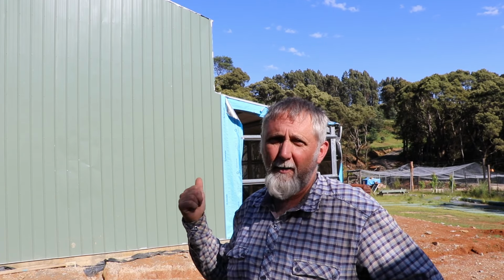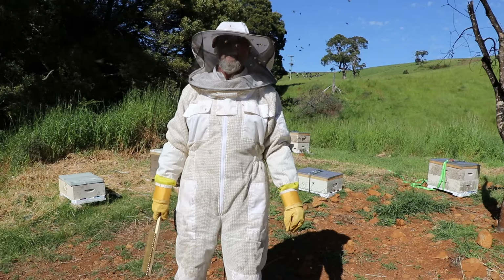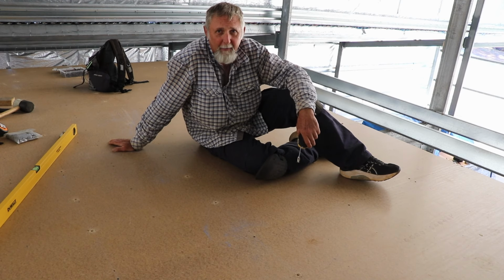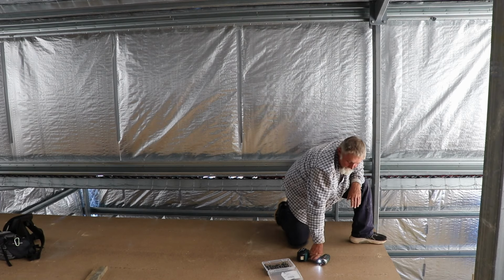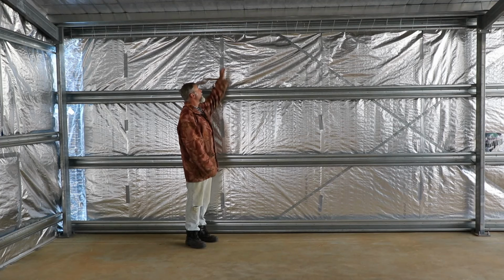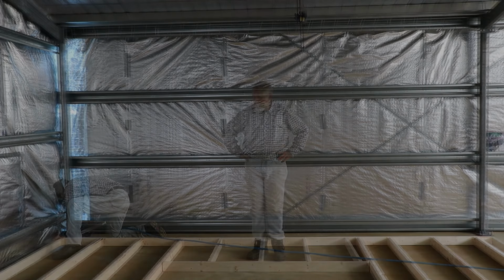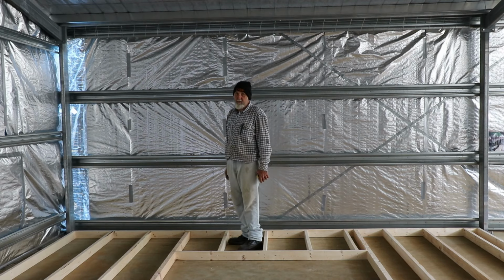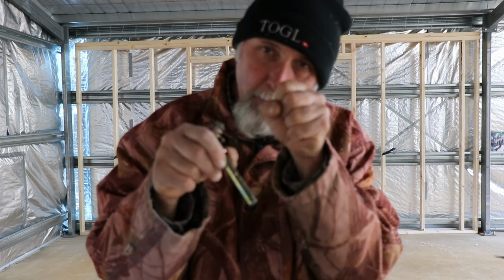First Frame Up - TOGL 2025 EP48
Well that warm weather didn't last long.  Thankfully it was long enough for me to check the bees and get some more work done on the outside of the shed.  Once the bad weather set in though, I was able to get the first frame built inside - quite the milestone.
Merry Xmas everyone, have a safe and wonderful time with family and friends.